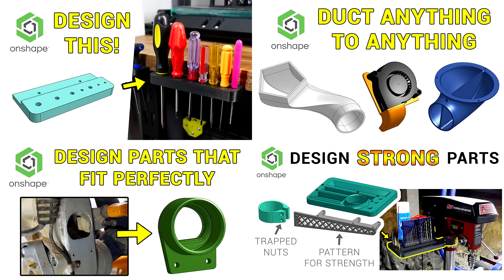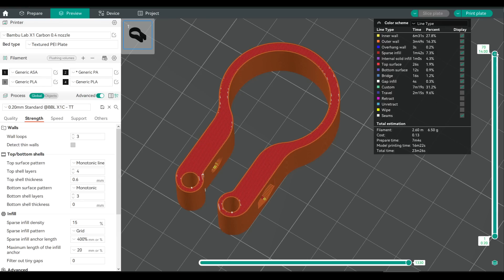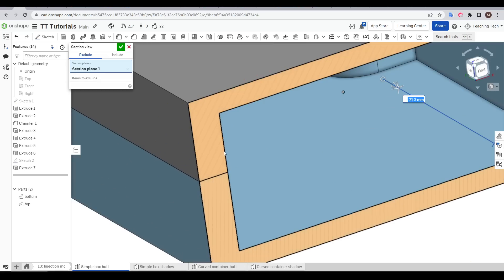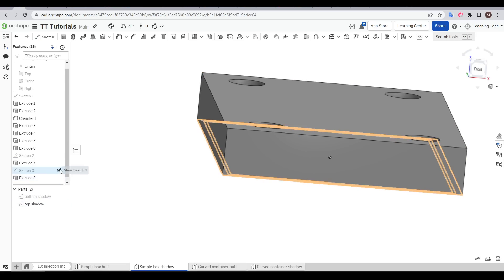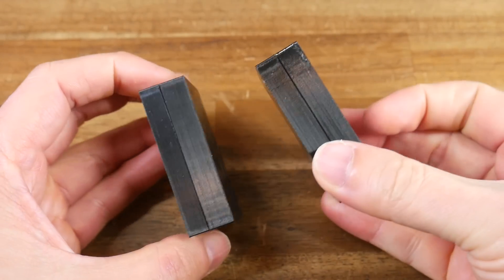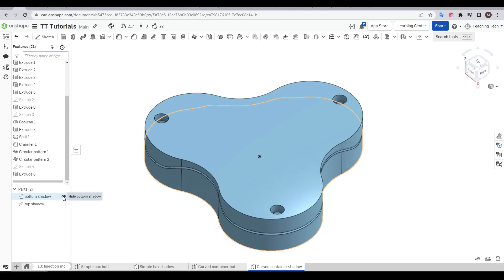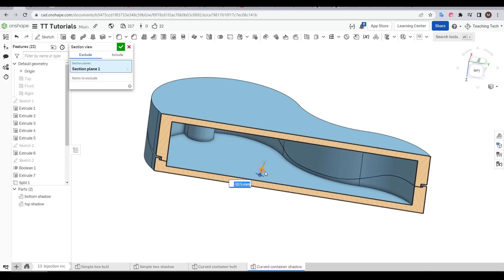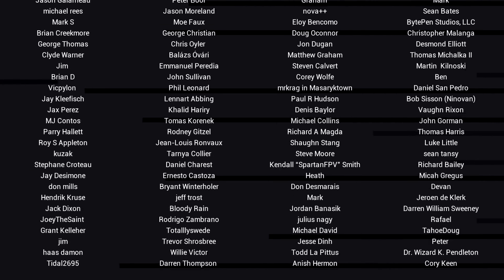Design like a pro with shadow lines - 3D design for 3D printing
To get the best out of 3D printing, it helps if you can design your own parts. In this tutorial series, we will learn to use a free 3D CAD program to do just that.

In this episode, I demonstrate how to alter the mating surfaces of multi part designs to include a shadow line. This technique is used in most professionally produced injection molded parts and offers a range of benefits.

0:00 Introduction

0:40 Injection molding recap

1:32 Injection molding design features to ignore

2:50 Shadow lines

3:23 Simple example - box
PEO patterned bed on Aliexpress

7:15 Complex example - curved mating surfaces

11:38 Summary of benefits